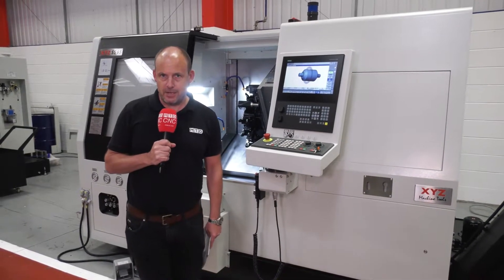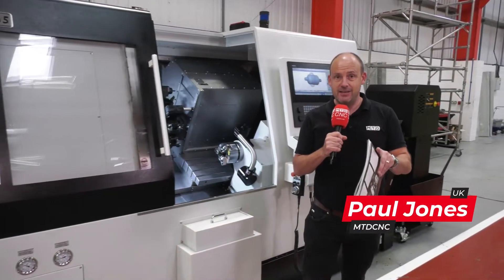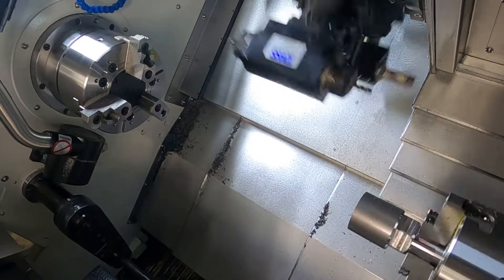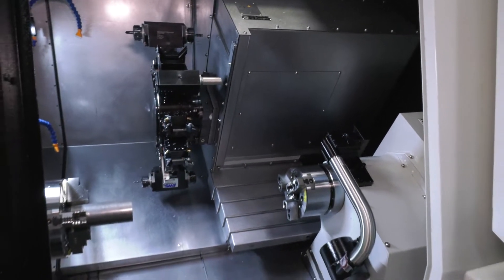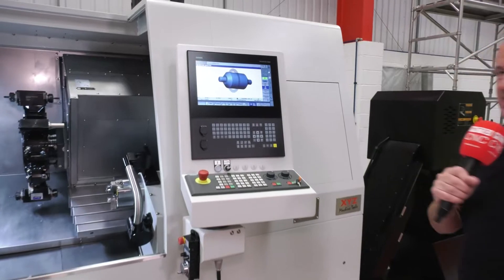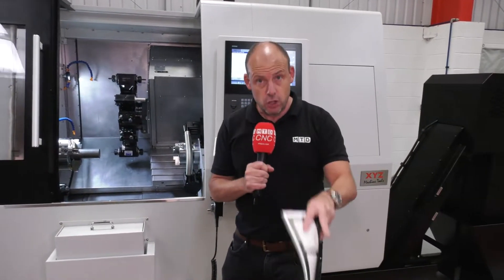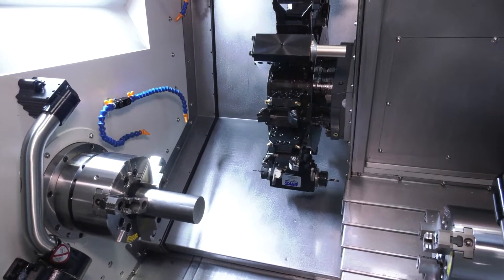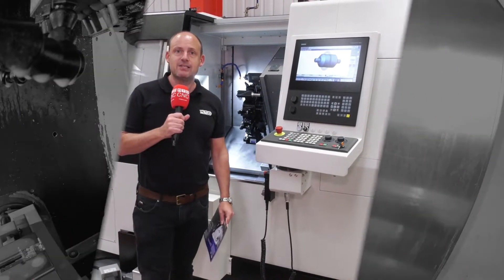XYZ SS65 - Just Launched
Two spindles, one turret and a 100mm Y axis. The all new SS 65 turning centre, Paul takes a closer look and sees it in action.